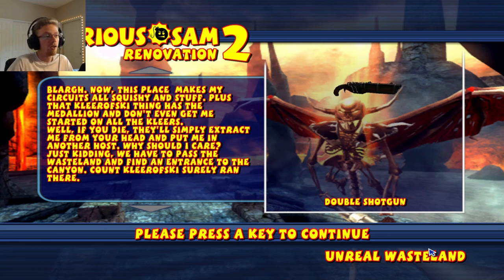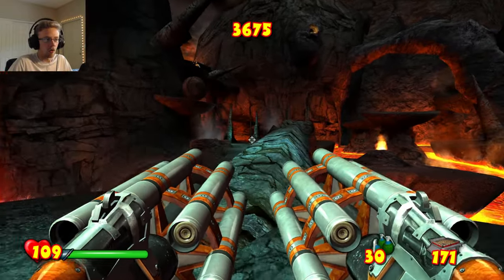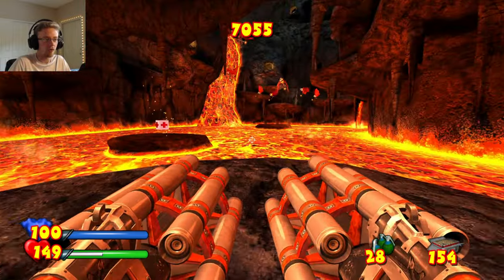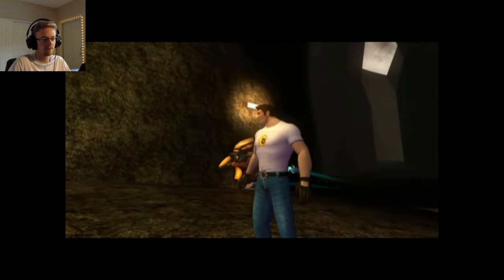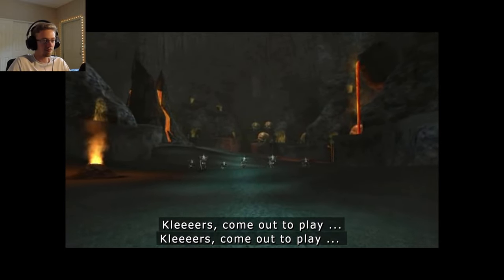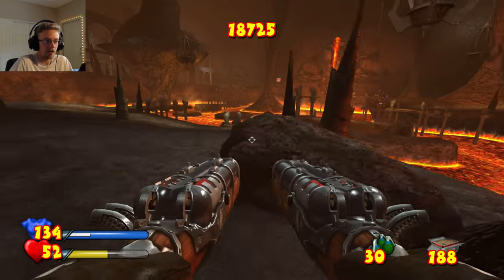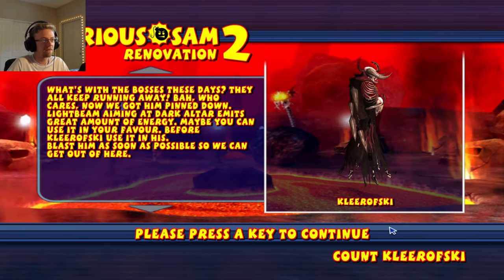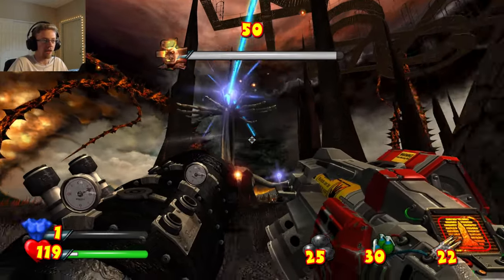Serious Sam 2 - Part 4 | Planet Kleer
Hey everyone! We're back with another classic from Croteam, Serious Sam 2. We have also spiced it up with the Renovation mod by Ar2RdevilPiNKy. We are looking for the fourth piece of the medallion on planet Kleer.

Ar2RdevilPiNKy's Channel: @Ar2RdevilPiNKy